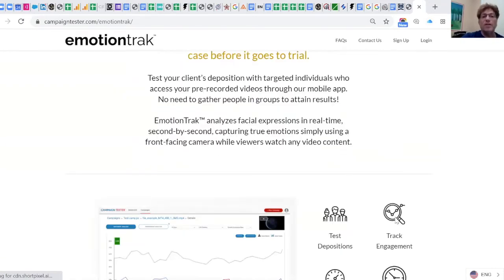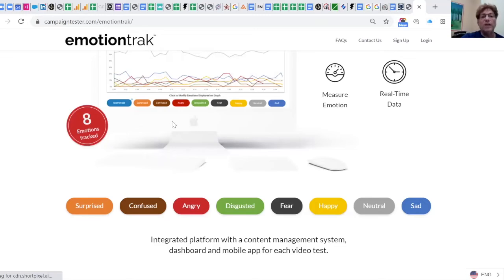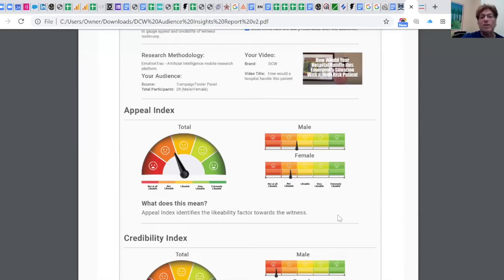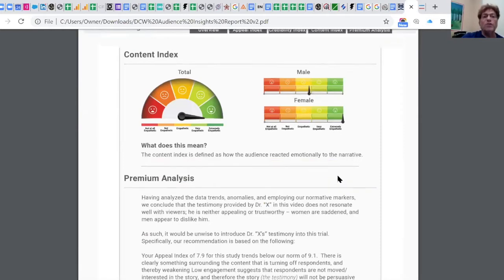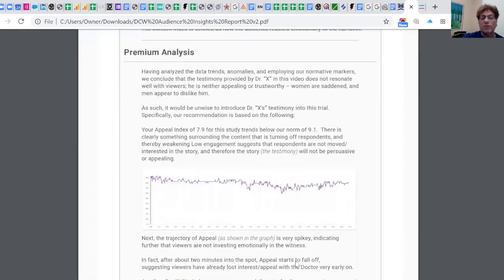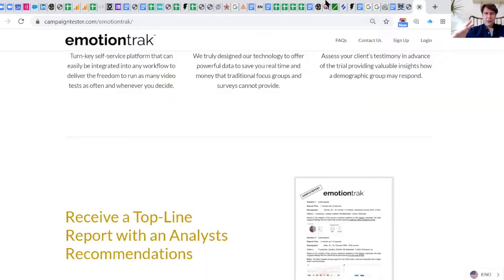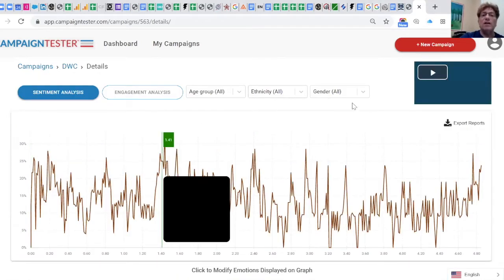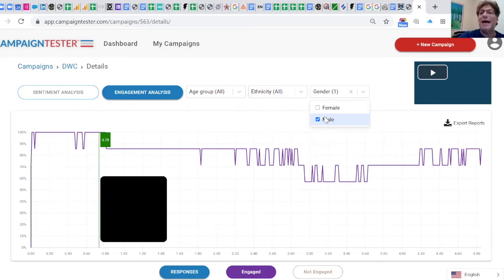'It's Been Emotional' - CAMPAIGN TESTER - AL TV 1.11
AL TV 1 11 CAMPAIGN TESTER - emotional response system - can be used to measure reaction to potential court witnesses and expert witnesses.